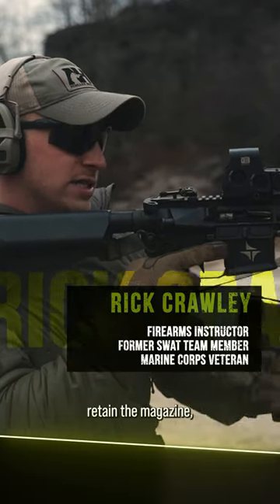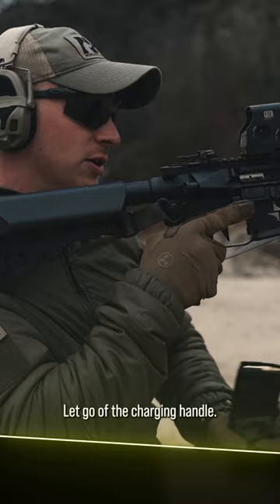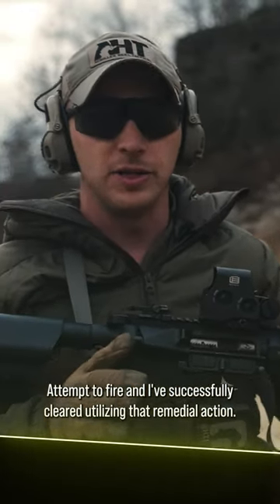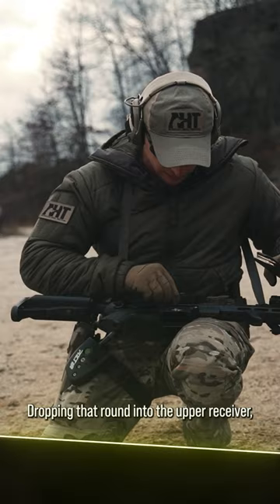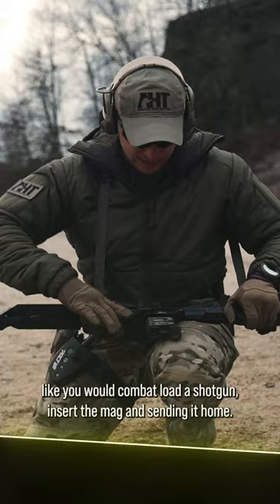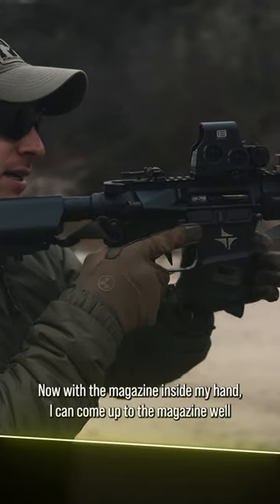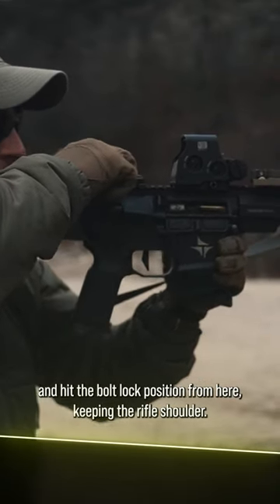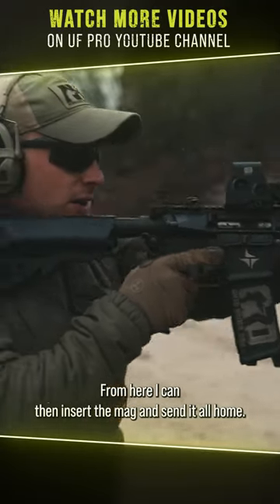Firearm Malfunctions: Failure to Extract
Not all reloads are going to go according to plan. Rick Crawley from Achilles Heel Tactical explains how to cope with failure to extract, one of the common firearm malfunctions.

Failure to extract can be caused by a number of things, including a dirty chamber or an incorrect magazine. If you’re having trouble with your rifle failing to extract, ensure you are using the correct magazine and that your chamber is clean. You may also want to check the extractor to see if it is damaged.

If you’re experiencing any of these reloading malfunctions, the first thing you should do is check to see if there is anything obstructing the chamber. If there is, clear it and try again. If the problem persists, you may need to replace the magazine or clean the chamber. Always make sure you are using the correct ammunition for your rifle.